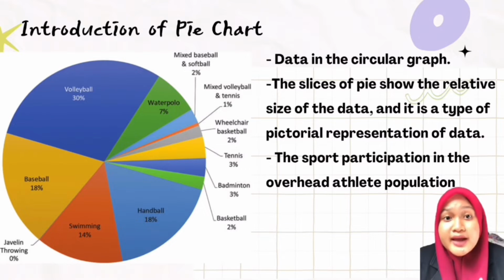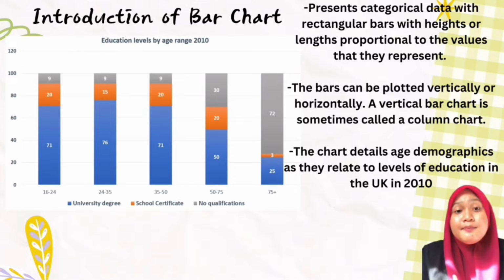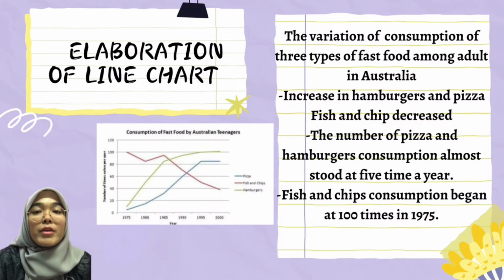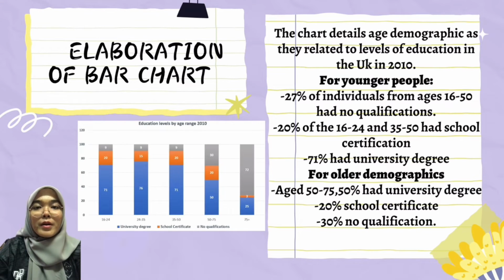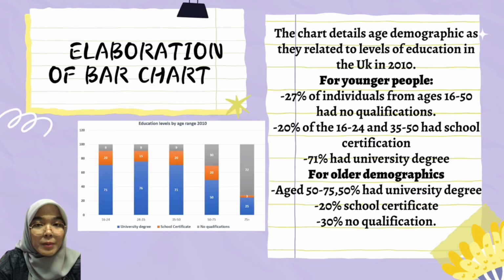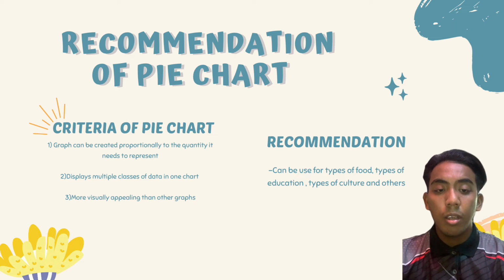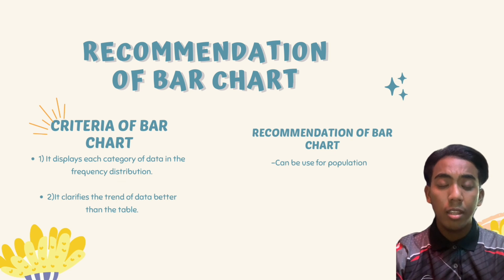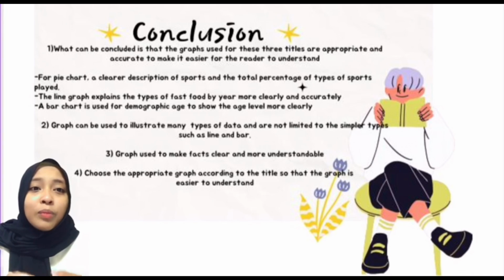DUE 50032 : COMMUNICATIVE ENGLISH 3 (PRESENTATION)